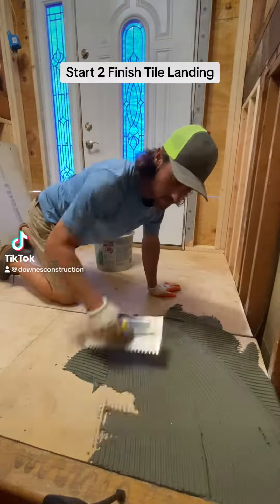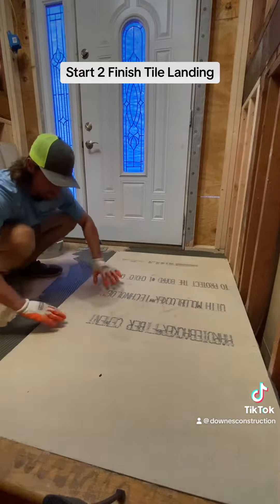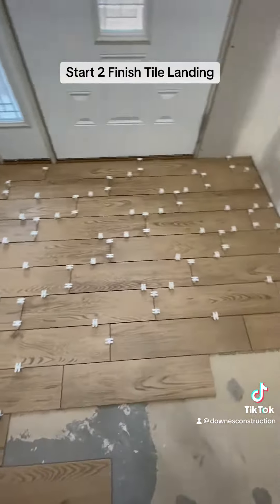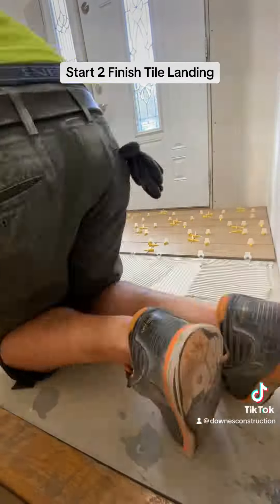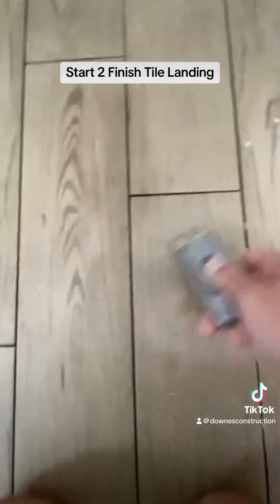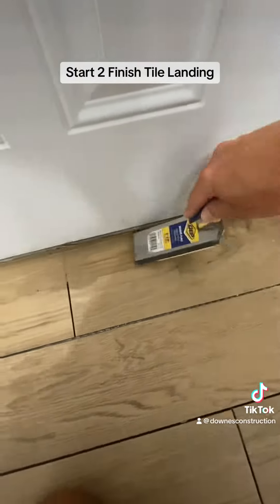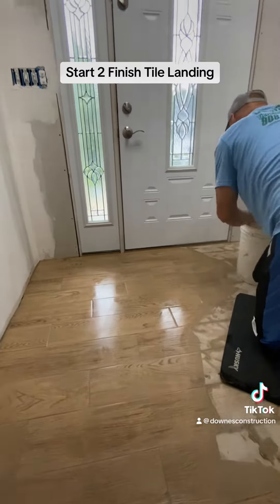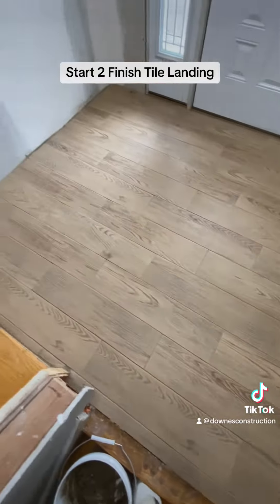Start 2 Finish Tile Floor